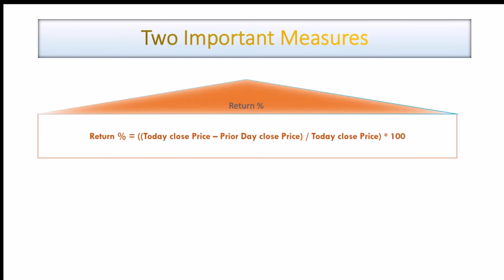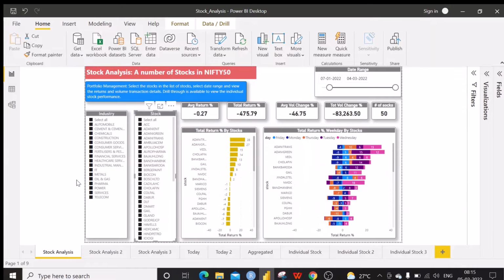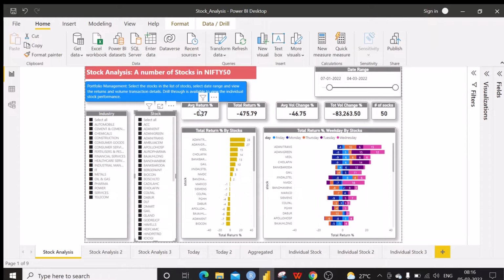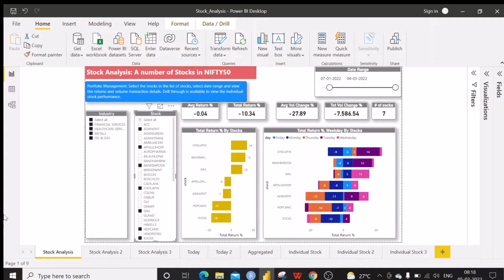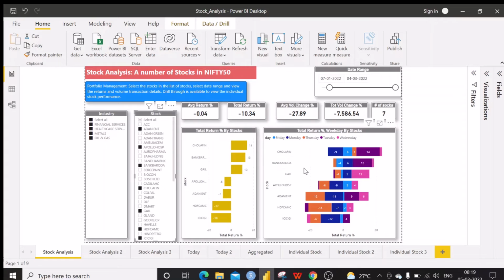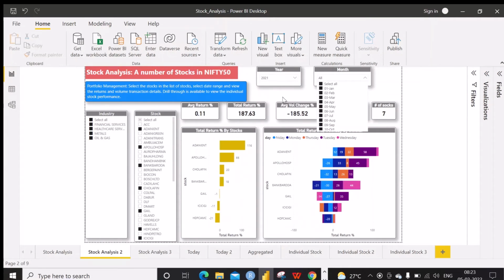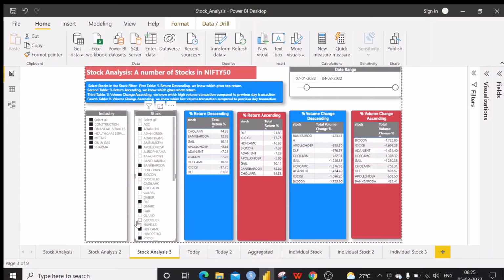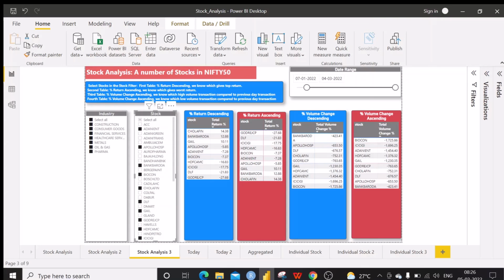Insights of financial Market Stock Performance P1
Insights of financial Market Stock Performance:
This is an application on Financial Market. Don’t we have enough applications on Financial Market? I know a plenty of applications that provides any kind of deep detailed information about the shares traded in NSE & BSE market. The brokerage organizations provides their customers with proper insights to help them take decisions on fly during the trading time.
Then what is the purpose of this application, while there are number of websites and mobile apps are available for the investors and traders. Here I have come with the application, this also provide some deeper insights about the stock performance in the market.
This application don’t give any details about candlesticks, moving averages or momentum indicators. Instead it considers only on returns along with change in volume of shares traded every day.
I have developed this application by downloading the data from “alphavantage” site, processing the data using R language and feeding into the Power BI application. The Power BI application is so interactive by providing three filters on Date Range, Industry and Stock.
You can compare the selected stocks, you are interested in comparing, in the stock filter. The industry filter helps you select appropriate stocks in the stock filter. You can also select date range in the date range filter in order to interact with the reports.
There are nine pages available in this applications, the objective of three pages are  comparing the shares, two pages provides information about share performance in the market today, one page gives details of aggregated values, (that is the total return of today, one week, two weeks and month),   Three more pages are for getting deep insights about any individual stock.
We can use drill through functionality to reach these individual stock level reports.

These reports gives additional insights about the shares, however, the main objective of this application is to display insights of the share in very small fraction of time and more interactive.
Even though,  huge number of applications available for the NSE & BSE Financial markets, I hope, this application is also to be useful to the traders and investors. How much useful? That depends on the requirements of the user.